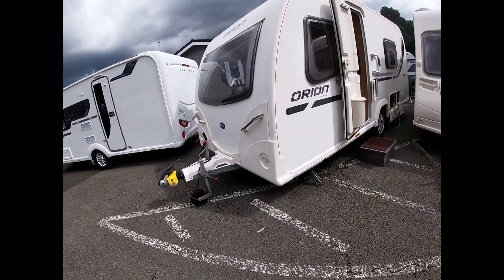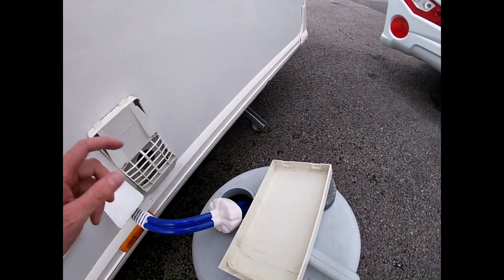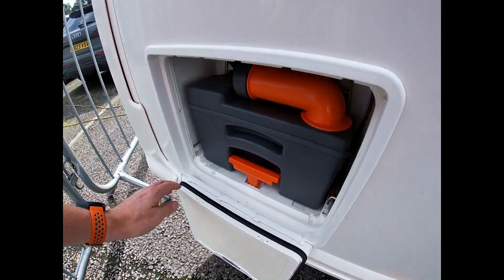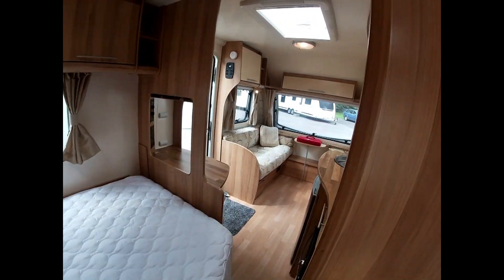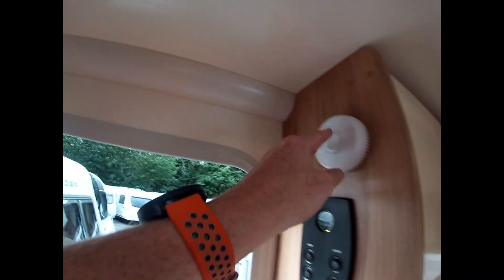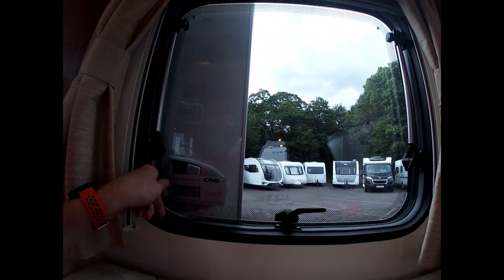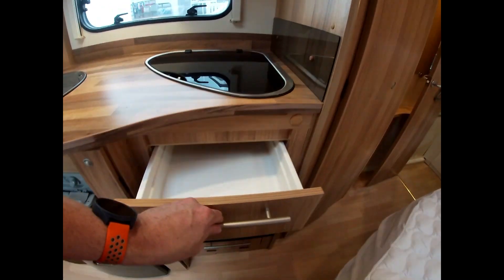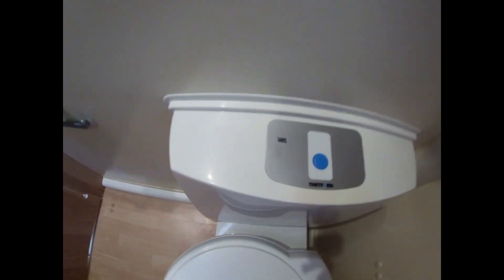2012 Bailey Orion